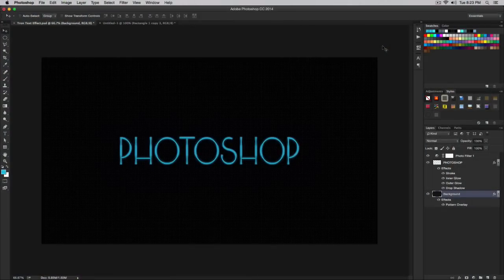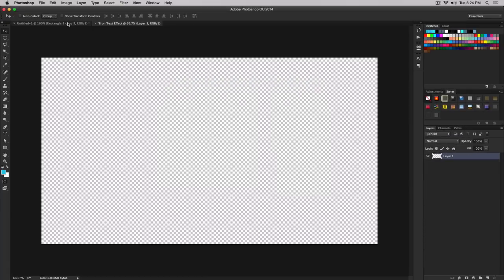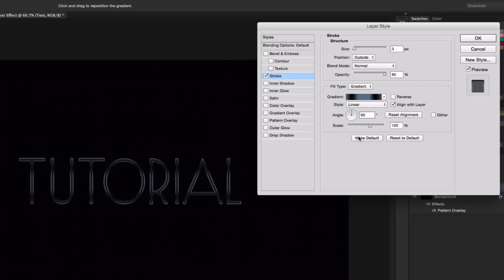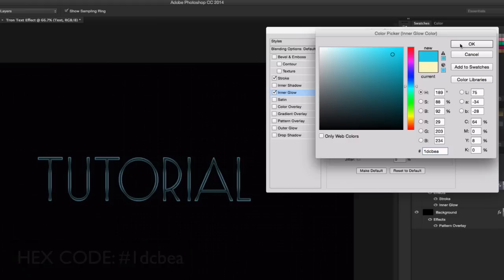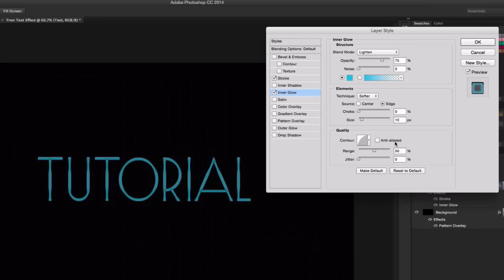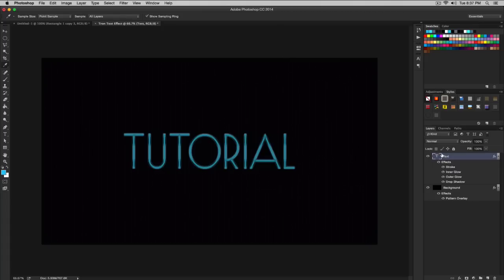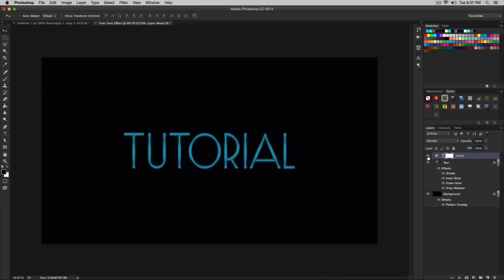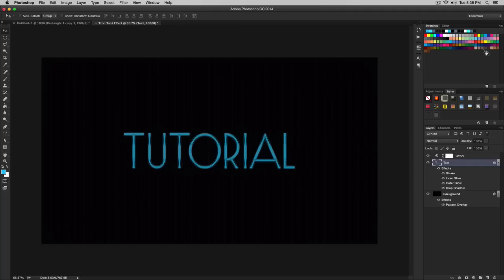How To Create A Tron Lighting Text Effect In Photoshop CC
Create a Tron lighting text effect with Photoshop! Watch this easy tutorial on how to create it! Do this effect in less than 15 minutes, rather than 45 minutes!